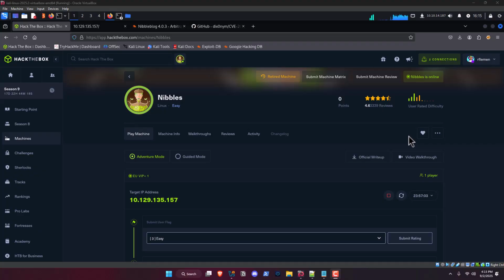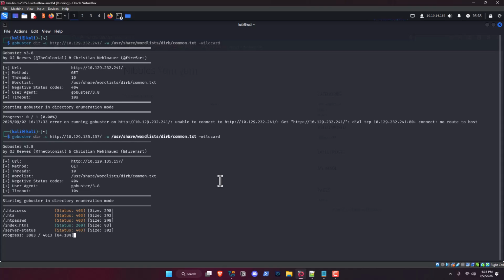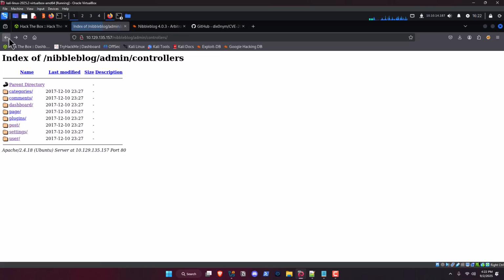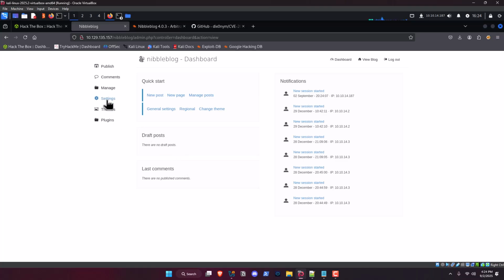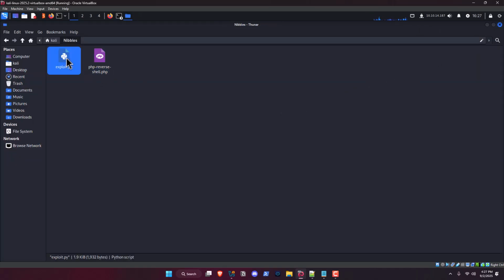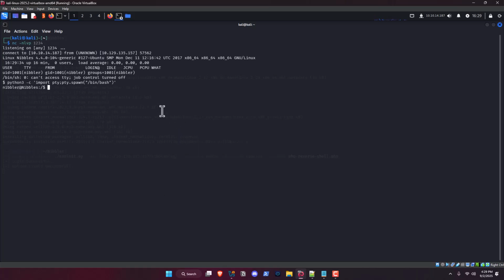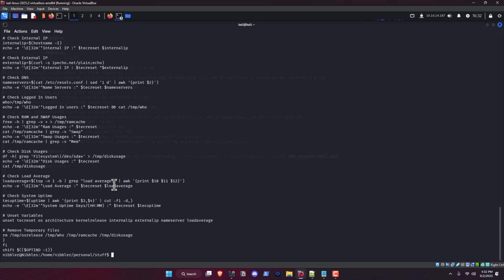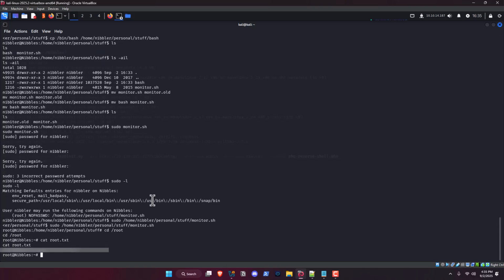Hack the Box Walkthrough - Nibbles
This is a walkthrough of the Hack the Box machine called "Nibbles". It features the use of password guessing, python exploits, and sudo abuse to exploit a Nibbleblog machine . I learned a lot  tackling this one, I don't agree with the easy rating. ***SPOILERS*** I show you how to pwn the box, so if you don't want help with it do not watch this video. Hope this helps someone and I hope you enjoy.